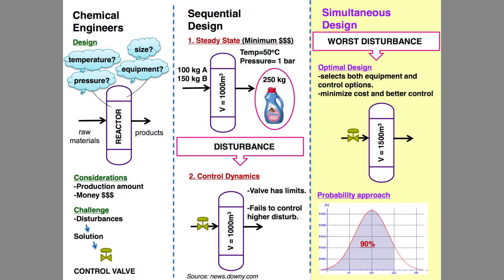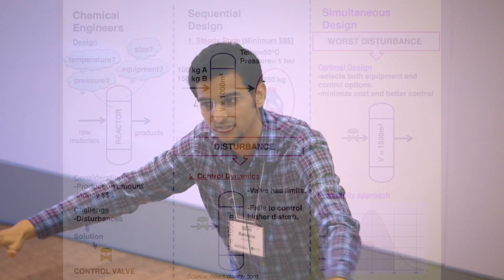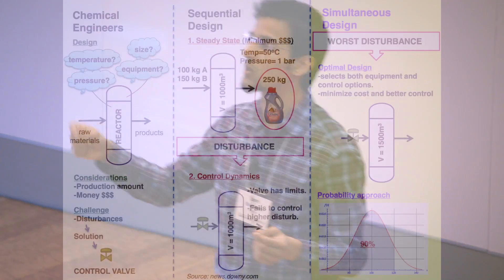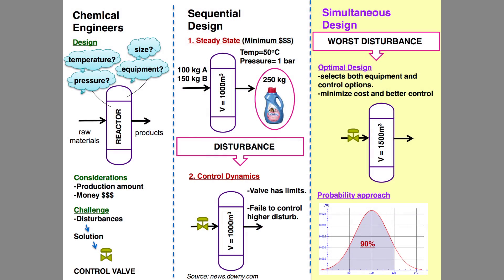2013 University of Waterloo 3MT finalist: Sami Bahakim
Presentation title: Thinking Ahead for More Economical Plant Designs
Sami Bahakim, MASc candidate, Chemical Engineering, Faculty of Engineering gives his Three Minute Thesis (3MT) presentation at the University of Waterloo 3MT finals on March 27, 2013.  Sami is one of 17 finalists in the university-wide competition.